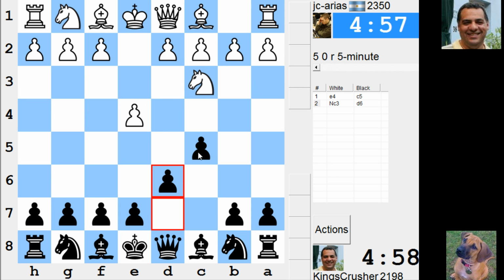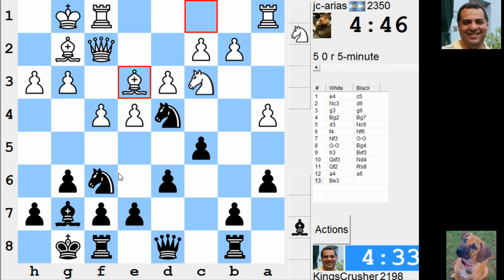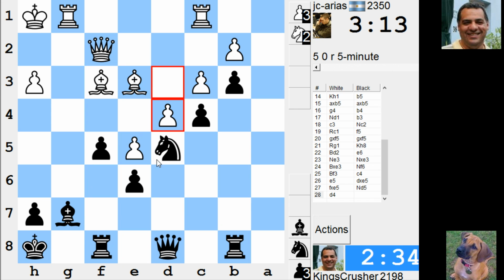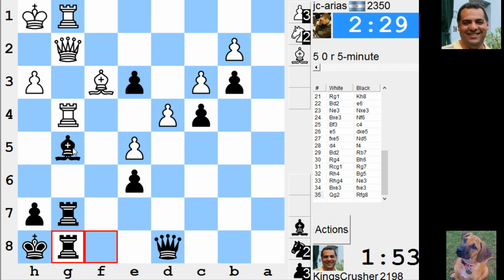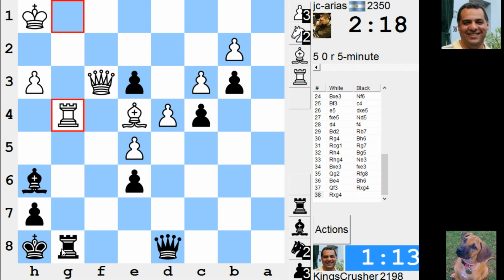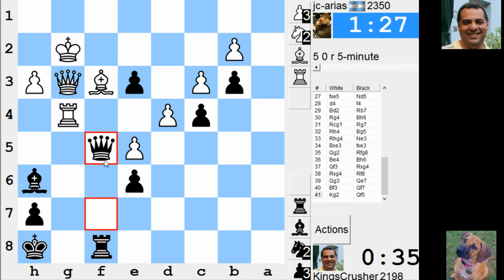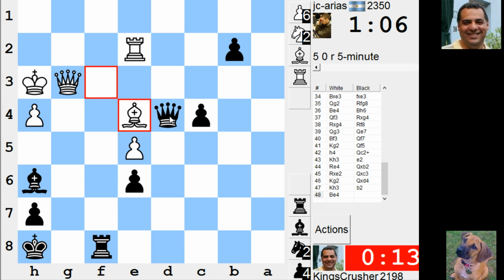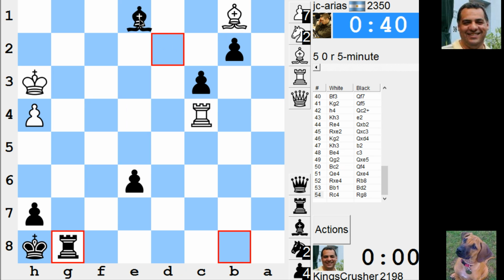LIVE Blitz #3186 (Speed) Chess Game: Black vs jc-arias in Sicilian: closed, 6.f4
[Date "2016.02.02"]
[Round "-"]
[White "jc-arias"]
[Black "KingsCrusher"]
[Result "1-0"]
[ICCResult "Black forfeits on time"]
[WhiteElo "2350"]
[BlackElo "2198"]
[Opening "Sicilian: closed, 6.f4"]
[ECO "B25"]
[NIC "SI.45"]
[Time "02:50:09"]
[TimeControl "300+0"]

1. e4 {0:05:00} c5 {0:05:00} 2. Nc3 {0:04:58} d6 {0:04:59} 3. g3 {0:04:57}
g6 {0:04:58} 4. Bg2 {0:04:56} Bg7 {0:04:58} 5. d3 {0:04:56} Nc6 {0:04:57} 6.
f4 {0:04:55} Nf6 {0:04:57} 7. Nf3 {0:04:54} O-O {0:04:56} 8. O-O {0:04:53}
Bg4 {0:04:54} 9. h3 {0:04:53} Bxf3 {0:04:52} 10. Qxf3 {0:04:53} Nd4
{0:04:51} 11. Qf2 {0:04:52} Rb8 {0:04:38} 12. a4 {0:04:48} a6 {0:04:35} 13.
Be3 {0:04:46} Ne8 {0:04:26} 14. Kh1 {0:04:28} b5 {0:04:25} 15. axb5
{0:04:27} axb5 {0:04:25} 16. g4 {0:04:19} b4 {0:04:22} 17. Nd1 {0:04:13} b3
{0:04:19} 18. c3 {0:04:07} Nc2 {0:04:18} 19. Rc1 {0:04:05} f5 {0:03:43} 20.
gxf5 {0:03:56} gxf5 {0:03:43} 21. Rg1 {0:03:49} Kh8 {0:03:42} 22. Bd2
{0:03:34} e6 {0:03:34} 23. Ne3 {0:03:33} Nxe3 {0:02:52} 24. Bxe3 {0:03:33}
Nf6 {0:02:51} 25. Bf3 {0:03:27} c4 {0:02:44} 26. e5 {0:03:17} dxe5 {0:02:37}
27. fxe5 {0:03:15} Nd5 {0:02:36} 28. d4 {0:03:13} f4 {0:02:27} 29. Bd2
{0:03:11} Rb7 {0:02:26} 30. Rg4 {0:03:08} Bh6 {0:02:14} 31. Rcg1 {0:03:04}
Rg7 {0:02:13} 32. Rh4 {0:02:46} Bg5 {0:02:06} 33. Rhg4 {0:02:44} Ne3
{0:01:56} 34. Bxe3 {0:02:34} fxe3 {0:01:55} 35. Qg2 {0:02:33} Rfg8 {0:01:53}
36. Be4 {0:02:25} Bh6 {0:01:43} 37. Qf3 {0:02:24} Rxg4 {0:01:17} 38. Rxg4
{0:02:18} Rf8 {0:01:07} 39. Qg3 {0:02:15} Qe7 {0:01:03} 40. Bf3 {0:02:01}
Qf7 {0:00:57} 41. Kg2 {0:01:59} Qf5 {0:00:35} 42. h4 {0:01:26} Qc2+
{0:00:34} 43. Kh3 {0:01:25} e2 {0:00:32} 44. Re4 {0:01:21} Qxb2 {0:00:22}
45. Rxe2 {0:01:11} Qxc3 {0:00:20} 46. Kg2 {0:01:10} Qxd4 {0:00:16} 47. Kh3
{0:01:08} b2 {0:00:14} 48. Be4 {0:01:06} c3 {0:00:08} 49. Qg2 {0:00:54} Qxe5
{0:00:04} 50. Bc2 {0:00:49} Qf4 {0:00:02} 51. Qe4 {0:00:45} Qxe4 {0:00:01}
52. Rxe4 {0:00:44} Rb8 {0:00:01} 53. Bb1 {0:00:42} Bd2 {0:00:00} 54. Rc4
{0:00:41} Rg8 {0:00:00} 55. Rc7 {0:00:39} {Black forfeits on time} 1-0